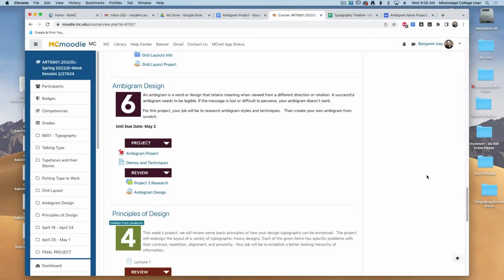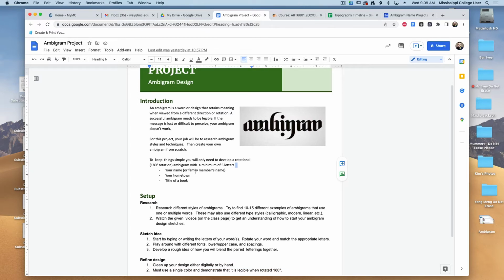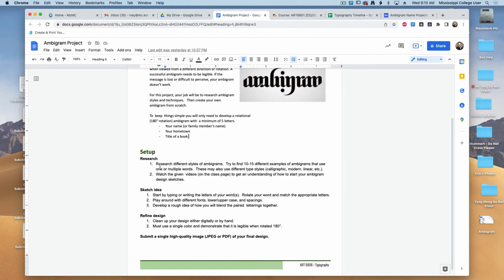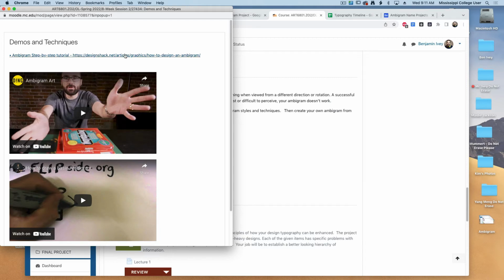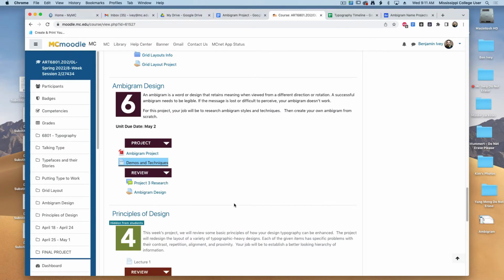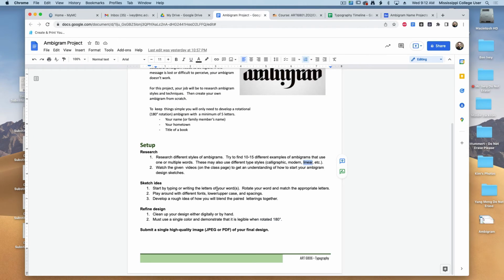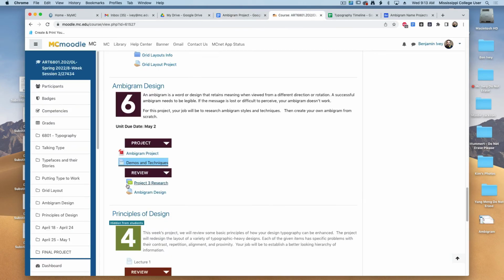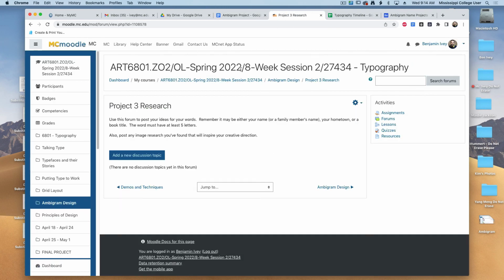ART 6801: Ambigram Project